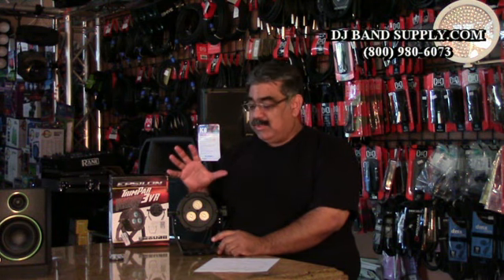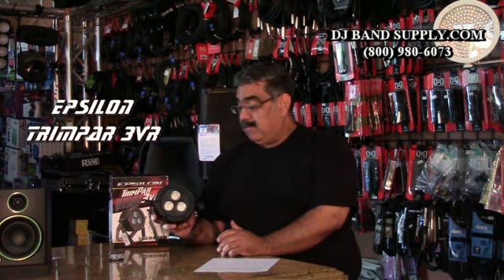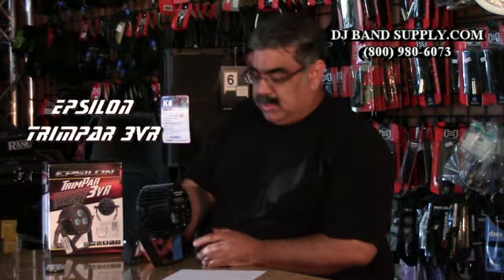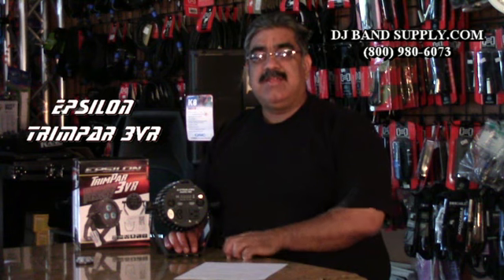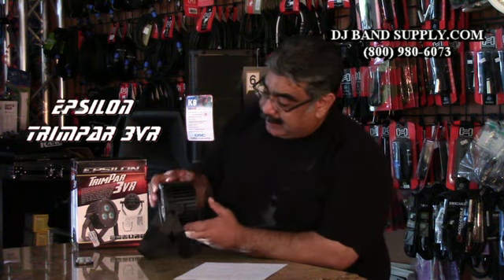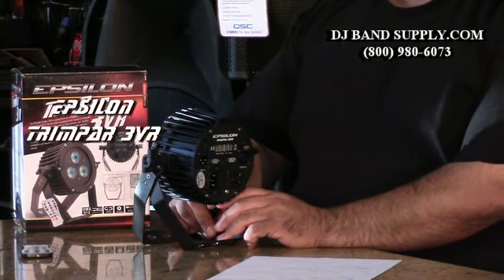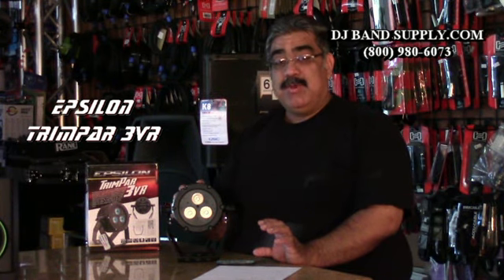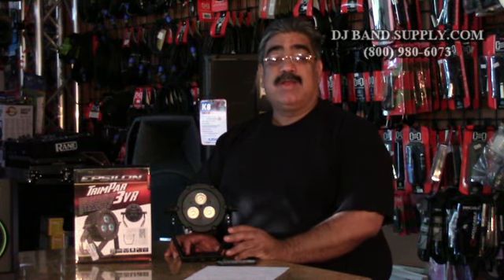Epsilon Trimpar 3VR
George from DJ Band Supply giving you a product demonstration. In this video, were checking out the "Epsilon Trimpar 3VR" lights